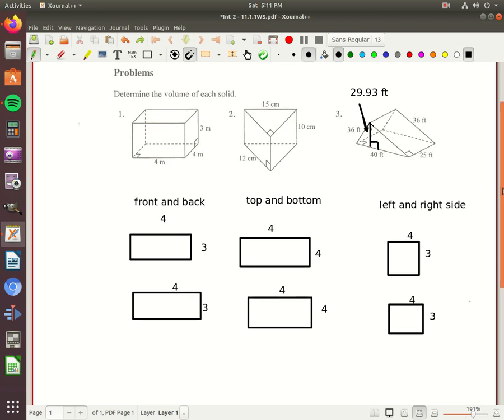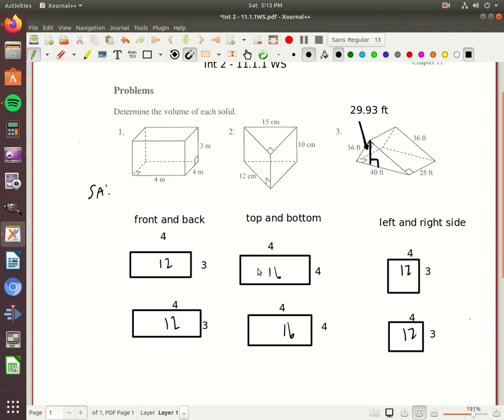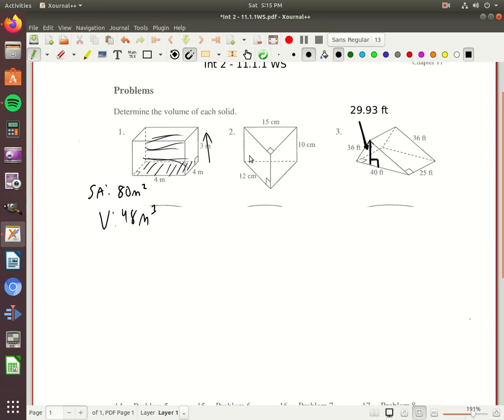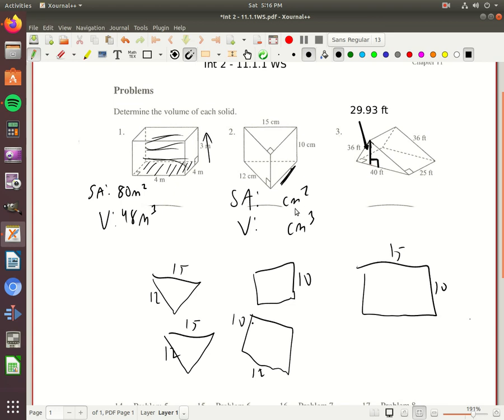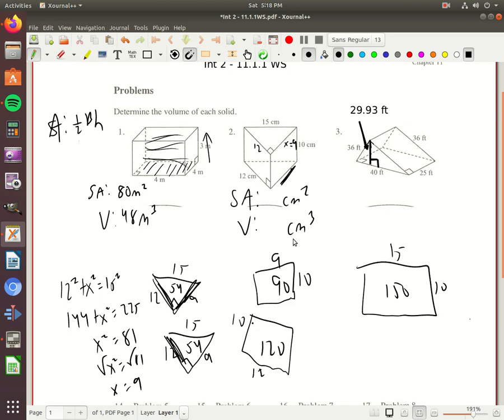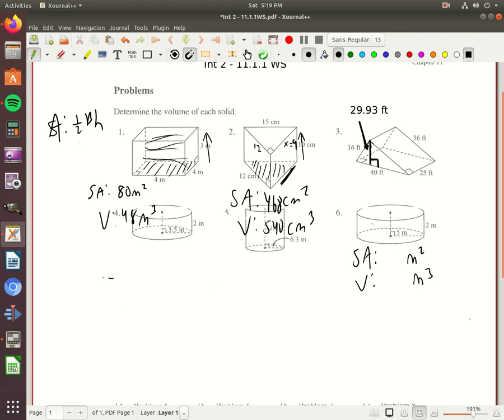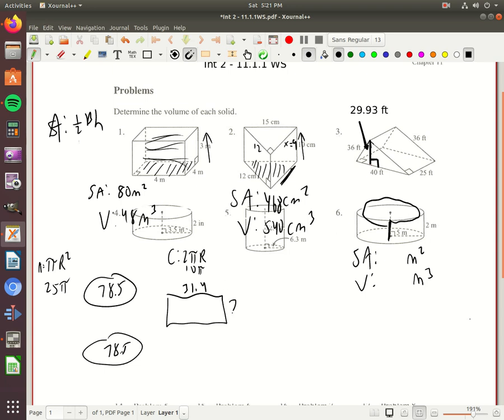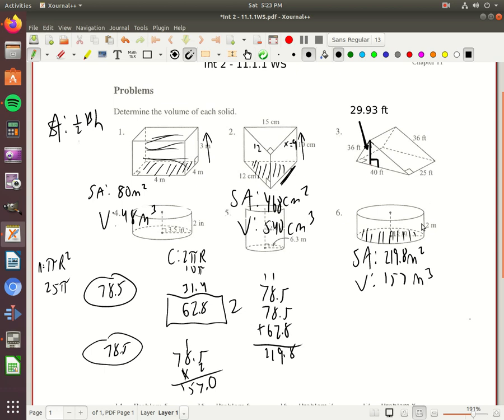Int 2 - 11.1.1